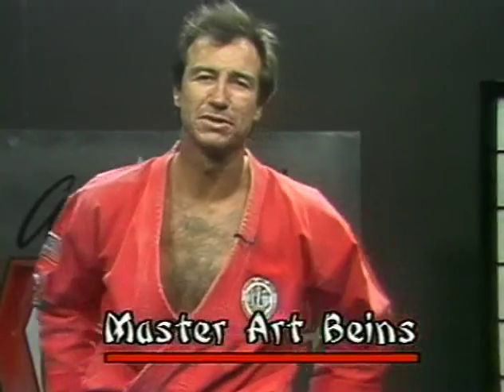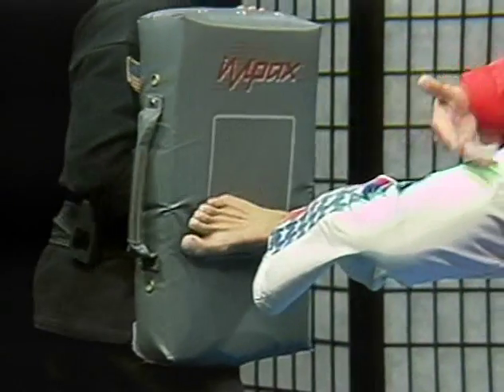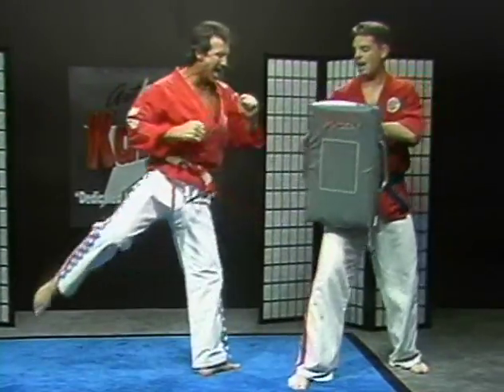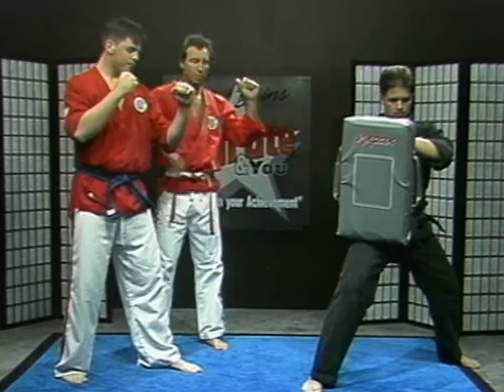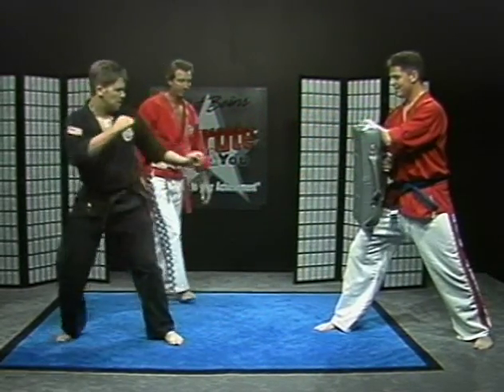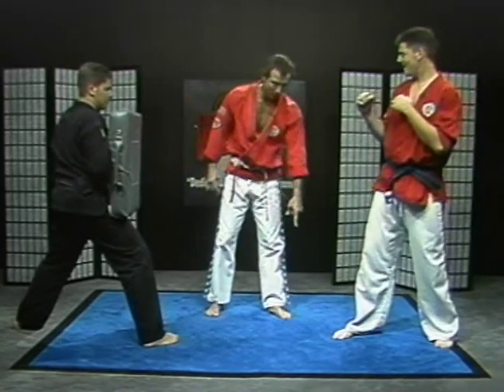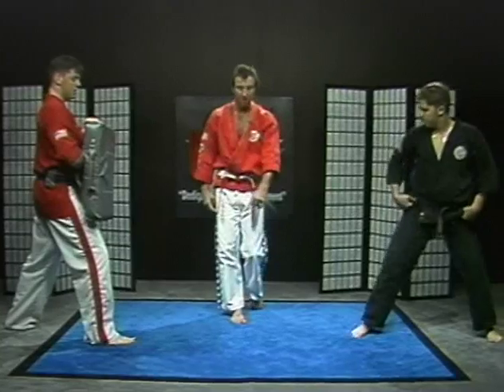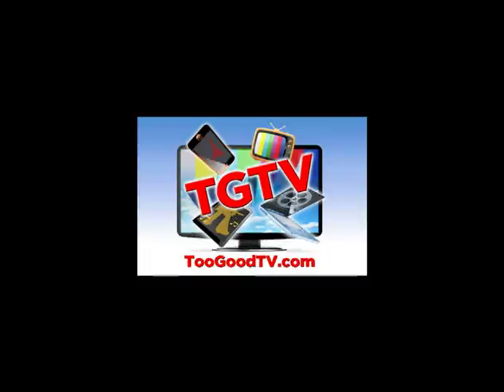Karate & You: Intermediate and Advanced Kicking Techniques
In Intermediate and Advanced Kicking Techniques Master Beins explains and demonstrates the importance of hitting with your body and making contact with your foot and the need to give 110 per cent and "close the gap" for power and execution.  Master Beins stresses the fundamentals and demonstrates several kicks including the crossover sidekick, roundhouse, spinning rear kick, with his guests 17 year old Sensei Eddie Anderson  and 17 year old blue belt Adam Hansen